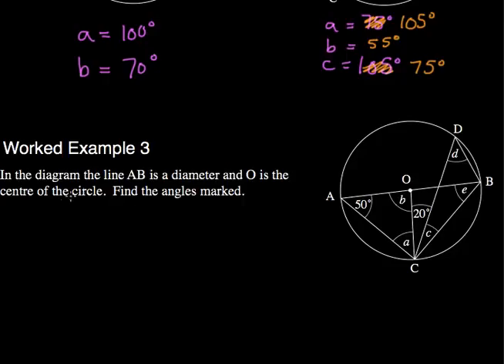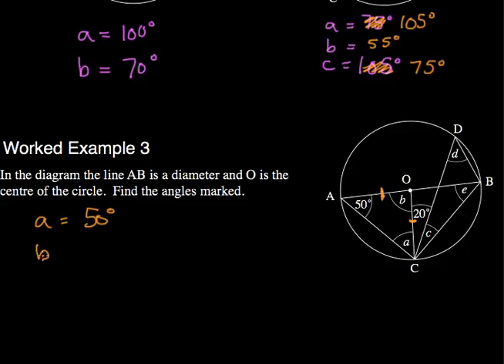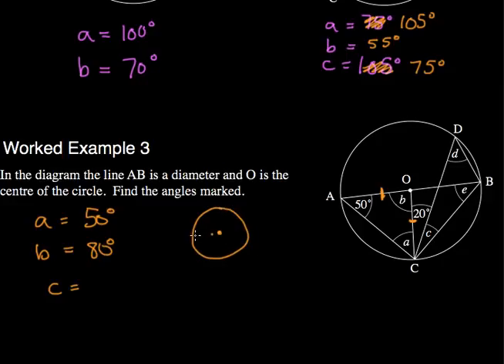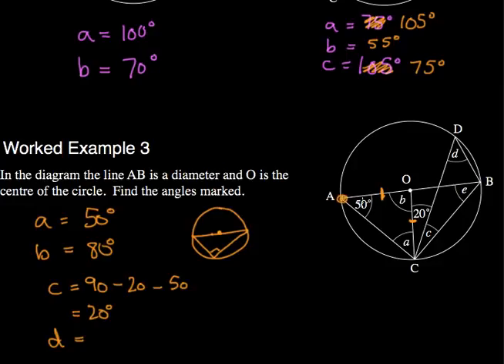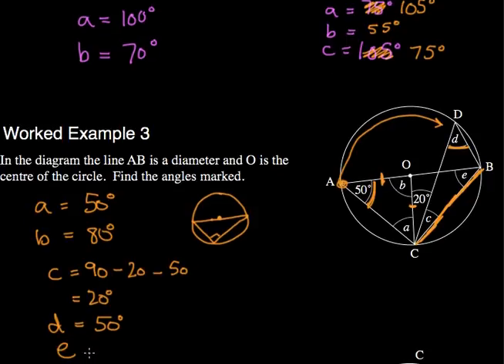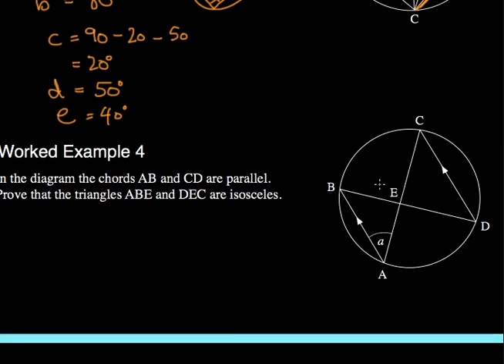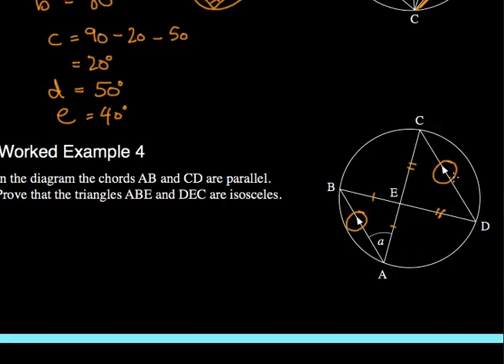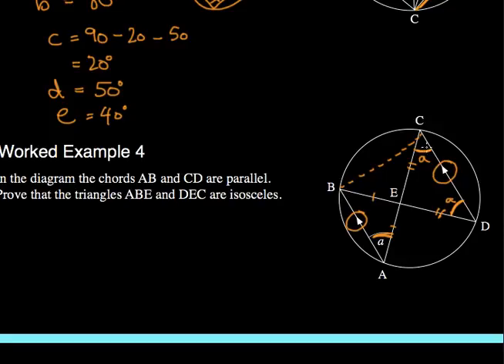31 8 3 Angles and Circles 2